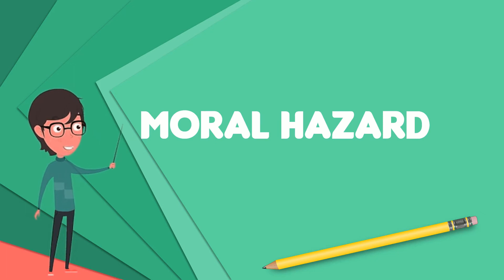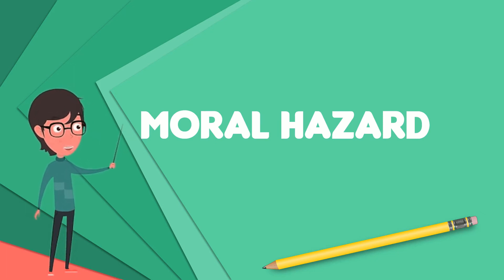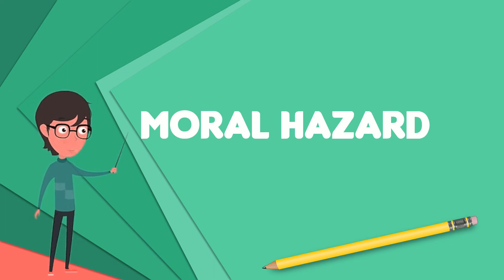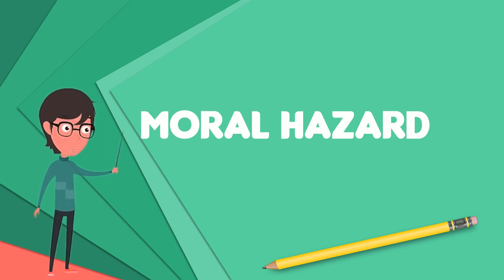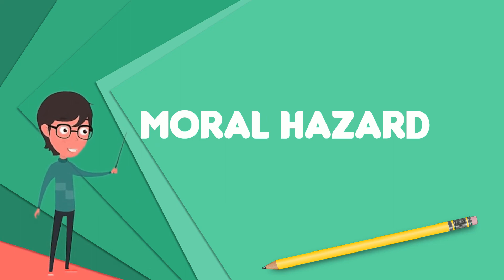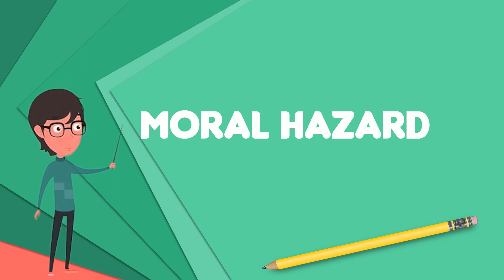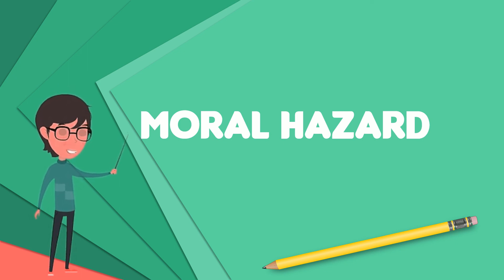What is Moral hazard? Explain Moral hazard, Define Moral hazard, Meaning of Moral hazard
~~~ Moral hazard ~~~

Title: What is Moral hazard? Explain Moral hazard, Define Moral hazard, Meaning of Moral hazard

Description: In economics, moral hazard occurs when someone increases their exposure to risk when insured, especially when a person takes more risks because someone else bears the cost of those risks. A moral hazard may occur where the actions of one party may change to the detriment of another after a financial transaction has taken place. A party makes a decision about how much risk to take, while another party bears the costs if things go badly, and the party isolated from risk behaves differently from how it would if it were fully exposed to the risk. Moral hazard can occur under a type of information asymmetry where the risk-taking party to a transaction knows more about its intentions than the party paying the consequences of the risk. More broadly, moral hazard can occur when the party with more information about its actions or intentions has a tendency or incentive to behave inappropriately from the perspective of the party with less information. Moral hazard also arises in a principal-agent problem, where one party, called an agent, acts on behalf of another party, called the principal. The agent usually has more information about his or her actions or intentions than the principal does, because the principal usually cannot completely monitor the agent. The agent may have an incentive to act inappropriately if the interests of the agent and the principal are not aligned.